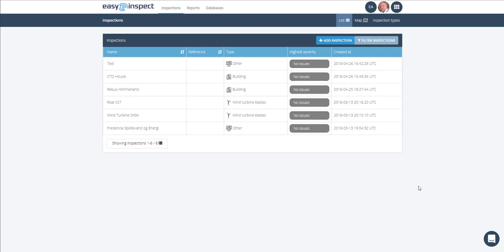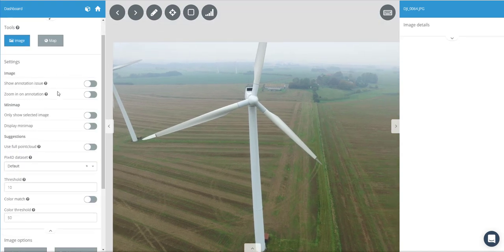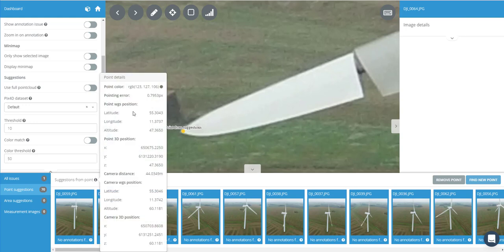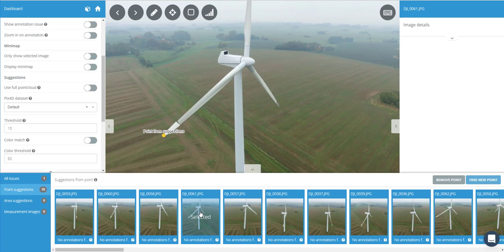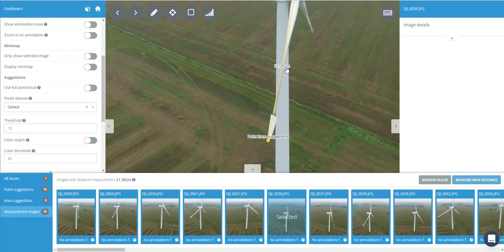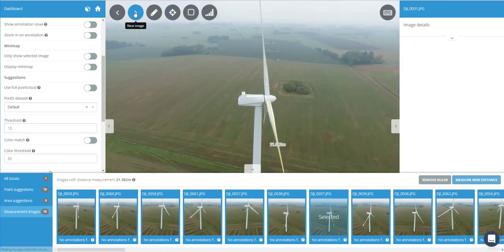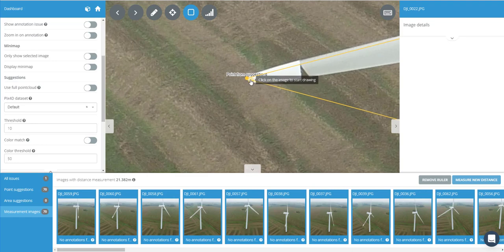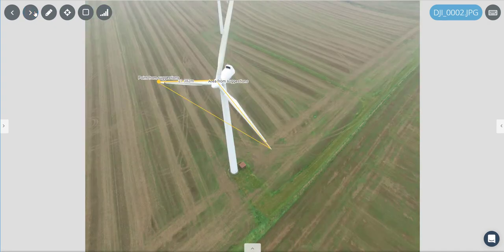Inspection Cloud - 2D measurements in 3D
This is a shortintroduction to a new feature in Inspection Cloud where 3D measurements can be made in 2D images.